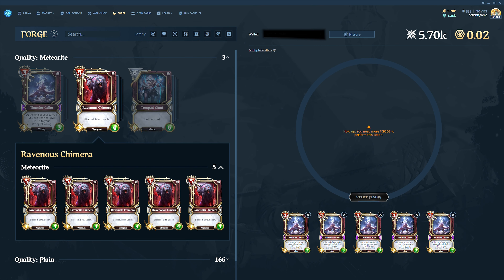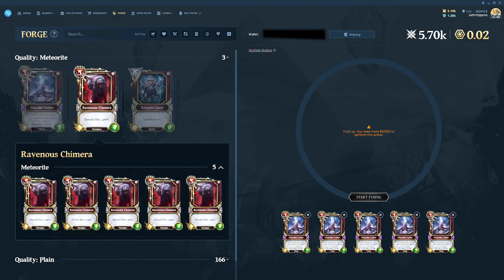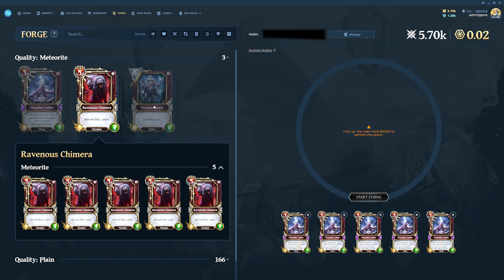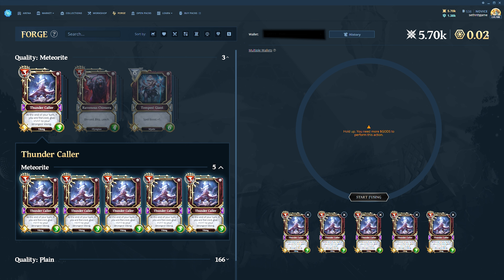The FORGE is OPEN FOR BUSINESS! + Patch notes & card updates! | GCrypto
Hey ya'll!

In today's video I'm going over the changes to the forge as well as my take on the recent patch notes and nerfs/buffs to cards!

Thanks for you support and don't forget to GAME IT TIL YOU MAKE IT!